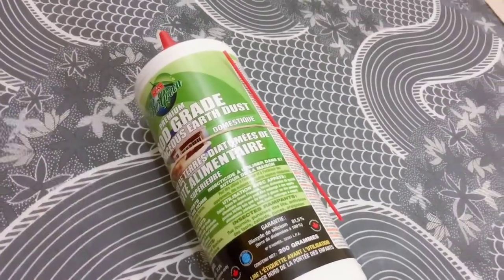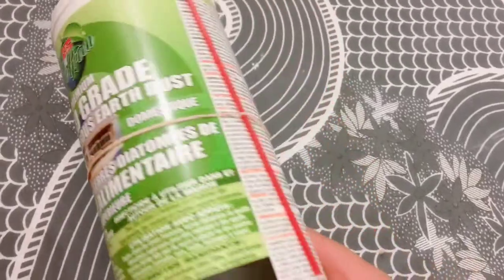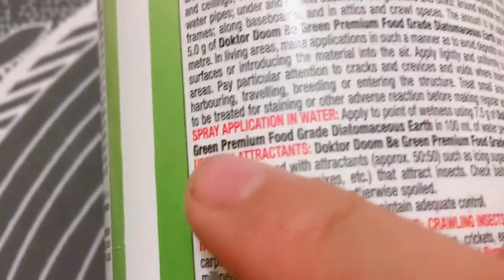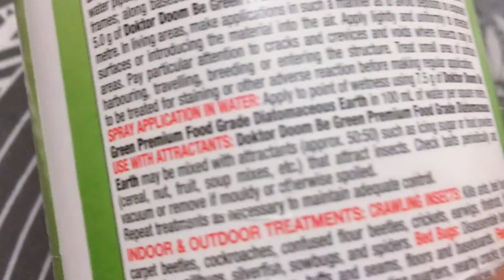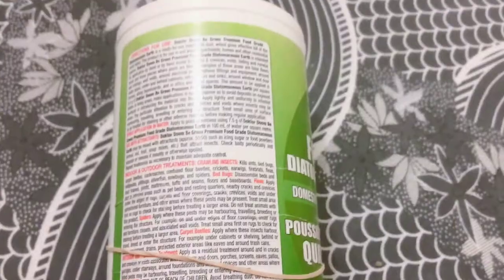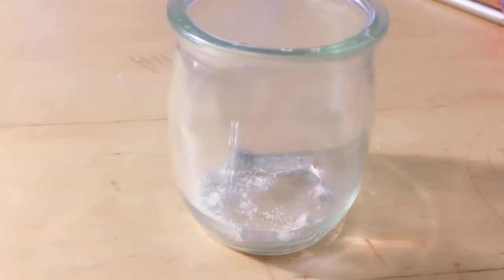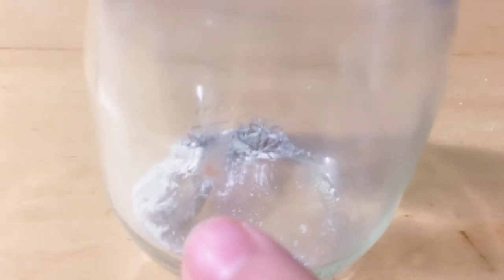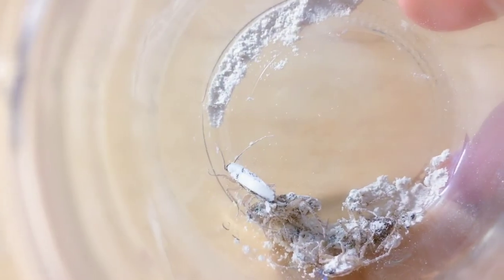DOKTOR DOOM BE GREEN PREMIUM GRADE DIATOMACEOUS EARTH DUST REVIEW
Full review and testing on this product.